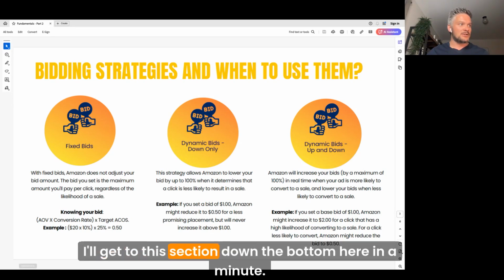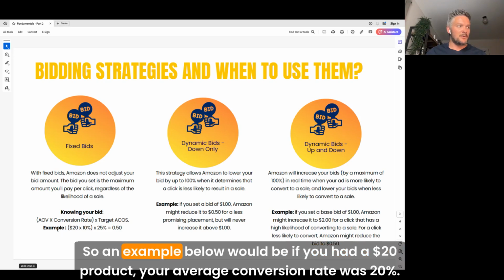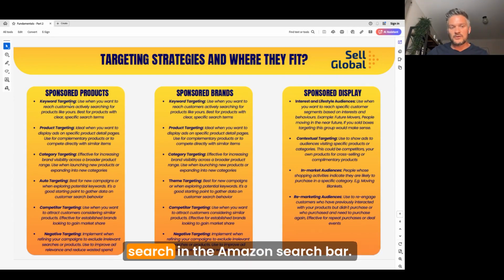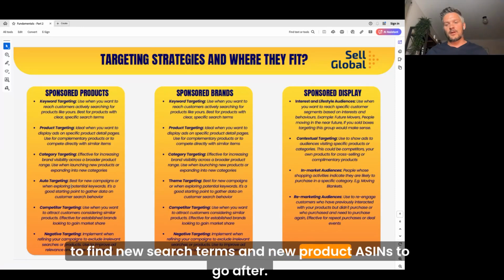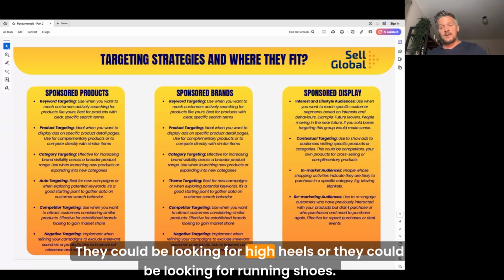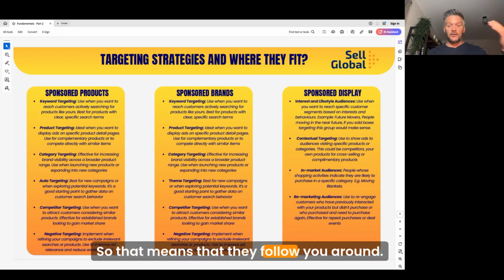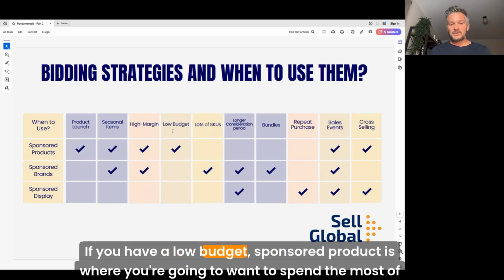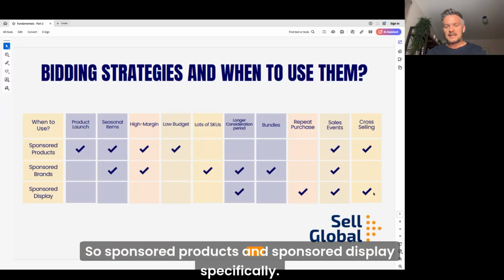Ep 23. TACOS Tuesday - Fundamentals: Targeting and Bidding Strategies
In episode 23 of Tacos Tuesday, Sebastian Hargreaves continues his three-part series diving into the Foundations of Amazon advertising. Building from Episode 22 (Fundamentals: 101 Understanding the Basics of Advertising), Sebastian explores key bidding and targeting strategies, including the "how" and "why" behind fixed bids, dynamic bids, keyword targeting, and more. Learn practical tips for campaign planning, from launching products to managing seasonal peaks, and discover how to calculate bids for optimal performance. Whether you're new to Amazon ads or looking to refine your approach, this episode provides actionable insights to help your business grow.

Tune in to build a rock-solid foundation for your Amazon ads by mastering the essentials of targeting and bidding.

Enjoy the show and as always, follow, review, and share. Thank you.  📩 👍

Sell Global is Australasia’s leading Amazon Specialist agency. Having worked with over 400 brands helping them sell globally via Amazon, Sell Global has a unique perspective and expertise to help you make the best decisions and maximise your sales results.

Utilising cutting edge AI technology and data analytics, Sell Global helps you understand the competitive landscape for your brand and provide clarity on how you can best compete to win. Then, with the collective experience and skills of our full service agency team, we treat you as a partner to build sustainable success on Amazon.

In Episode 22 of Tacos Tuesday, Sebastian Hargreaves kicks off a new series on the "Fundamentals of Amazon Advertising." Going solo this week, he dives into the basics of Amazon's advertising ecosystem, explaining how it works, the different ad types (Sponsored Products, Sponsored Brands, and Sponsored Display), and how to measure success with key metrics like clicks, conversion rates, and ACOS. He also shares insights on how to scale ad spend for exponential growth and the importance of understanding the impact of ads on overall sales. Plus, get the scoop on upcoming in-person events in Melbourne and Sydney. This is just the start of Seb’s 3-part series on the Amazon Ads Fundamentals—don’t miss the next episode!